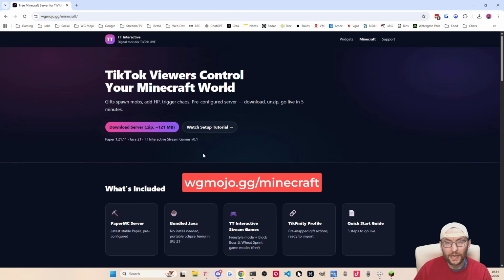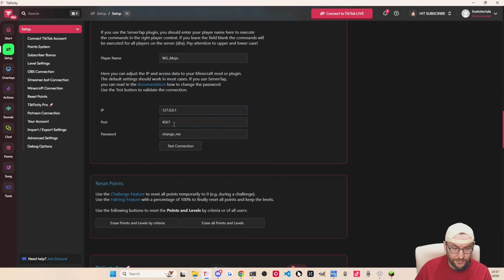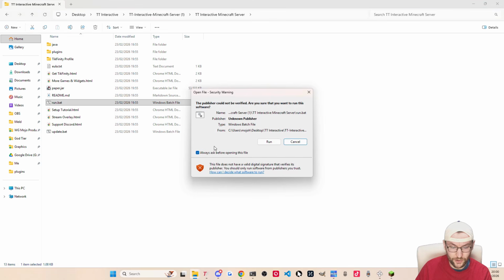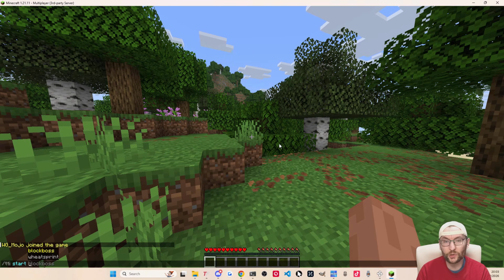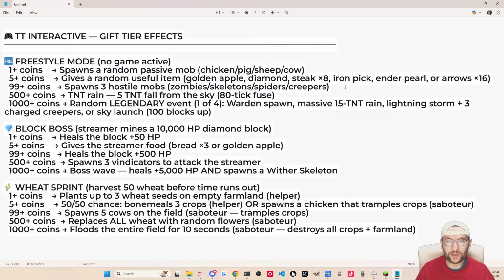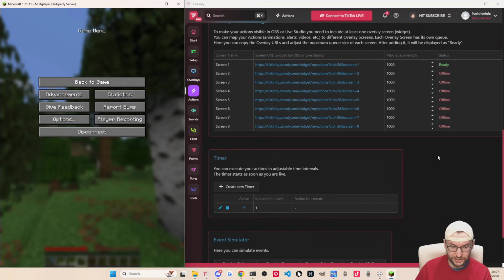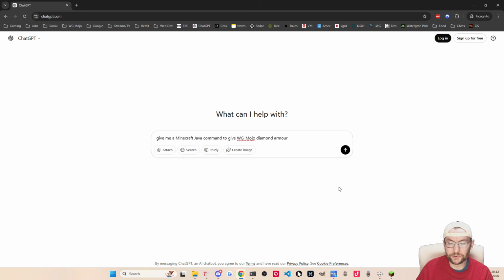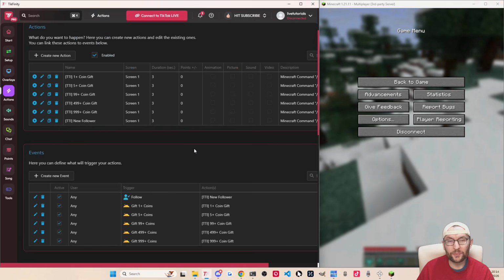How To Set Up TikFinity Minecraft For TikTok LIVE (2026) - Free Plugins + Easy Install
In this video guide, I show how viewers can control your Minecraft game in TikTok LIVE using TikFinity. They can send gifts, super fans, follows, likes and more to trigger ANY command in Minecraft Java!

Before you start, your Microsoft account must own Minecraft: Java Edition. Sign in to Minecraft Launcher with that account.

Outdated server or version mismatch? Use the maintained Paper version guide

Timestamps:
00:00 - Intro
00:15 - Download the server
01:02 - Set up TikFinity and import profile
02:23 - How to start the server
03:50 - TTInteractive overview
05:21 - What every gift tier does
05:35 - Test what each gift does
07:18 - How to reset the world
07:54 - Generate your own commands
09:22 - Final notes
09:38 - Free stream key